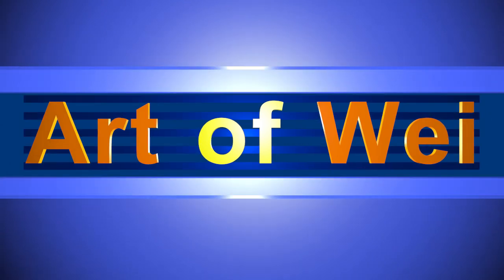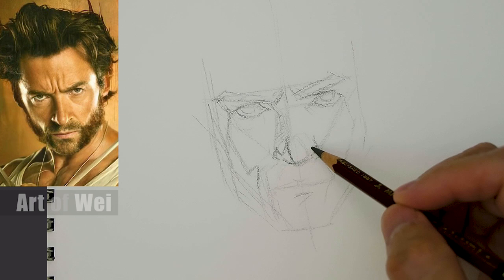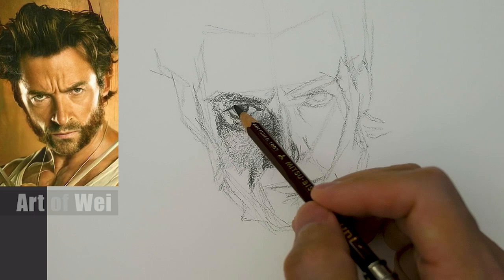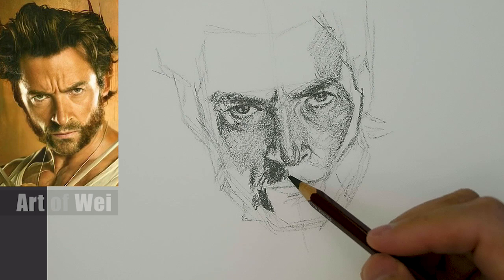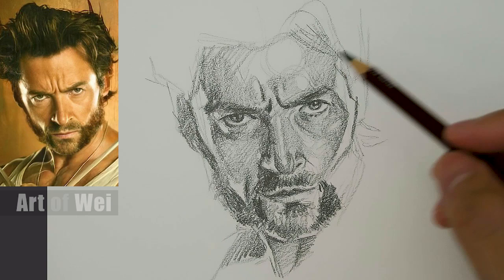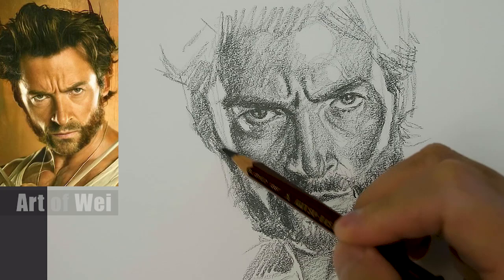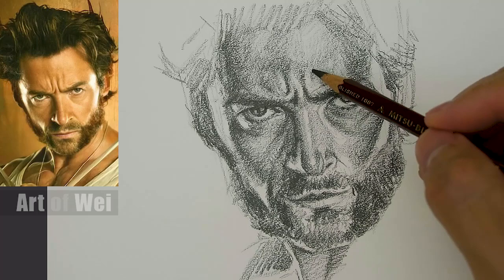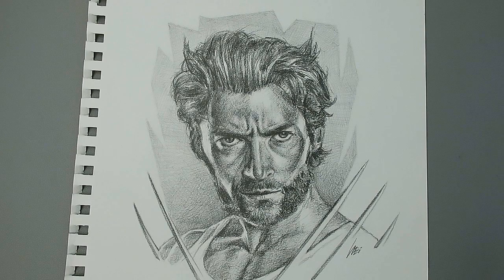Drawing Wolverine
Drawing Hugh Jackman as Wolverine